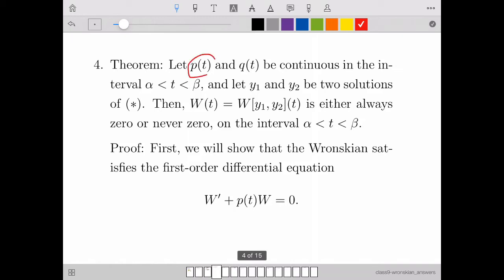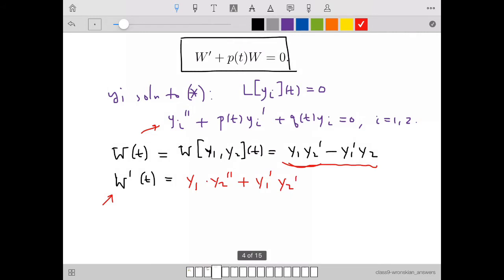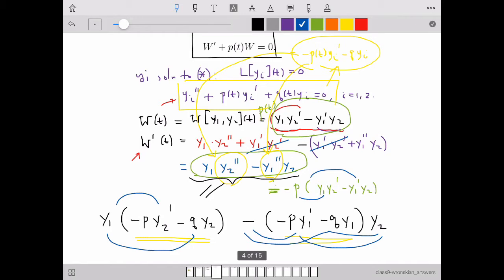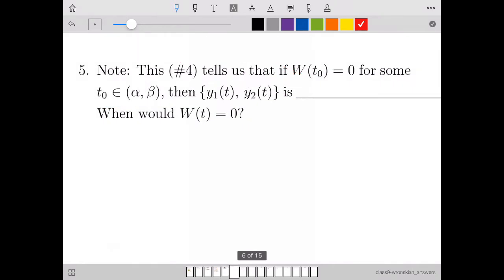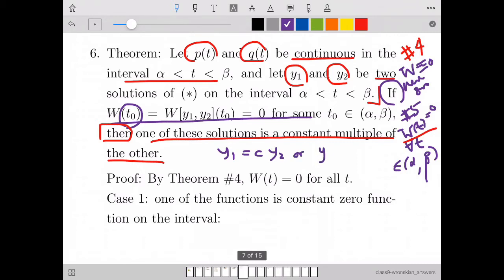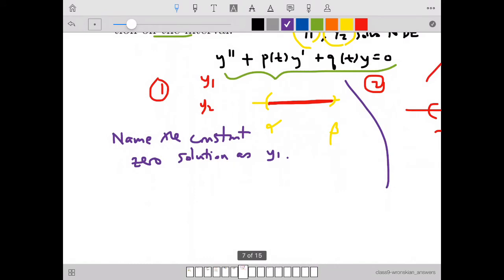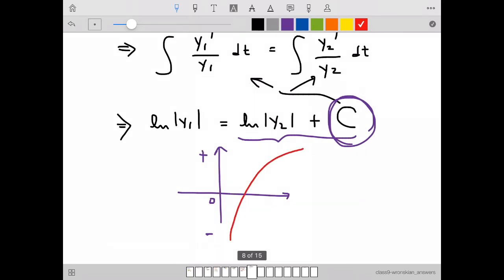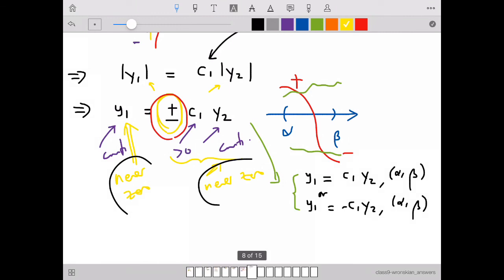DE 1: Class #9 #4~#6 case 2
Property of Wronskian